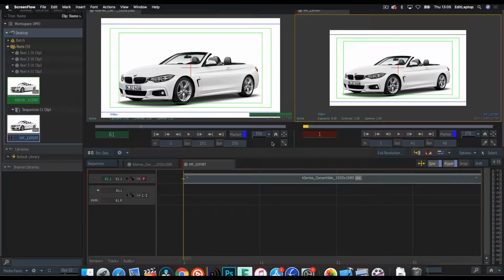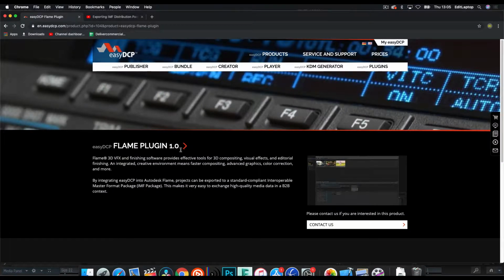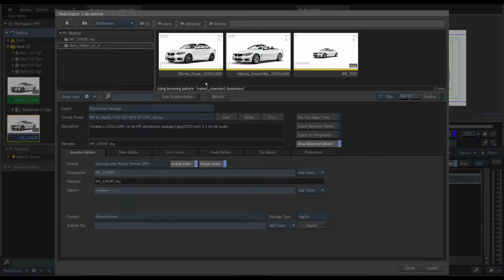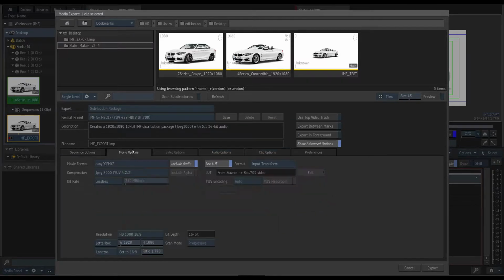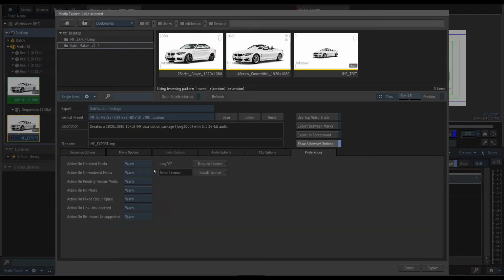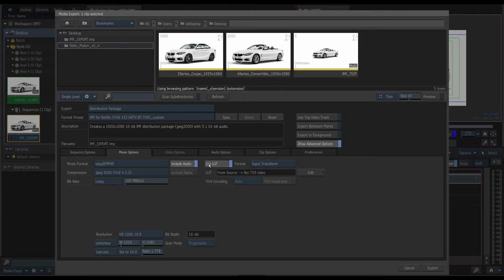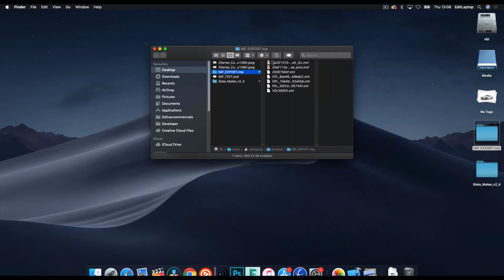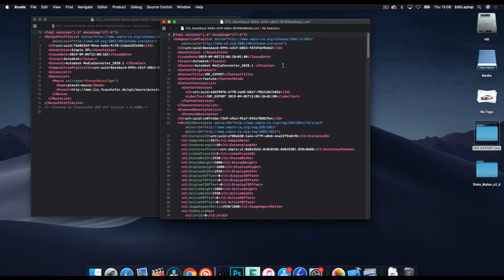Episode 31 - Autodesk Flame 2020.1 IMF Export Single Spot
With Flame 2020.1 you can now export a IMF package, Grant Kay from the Flame Learning channel does a BRILLIANT video on this here